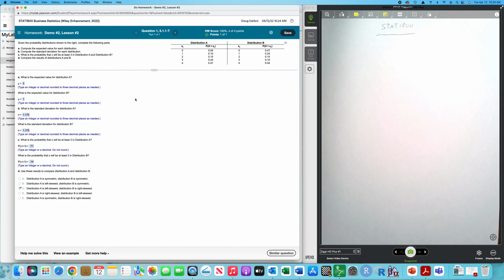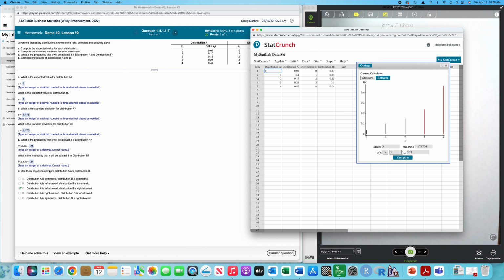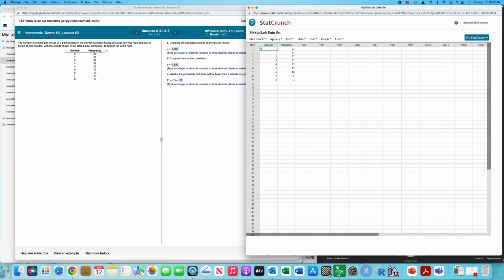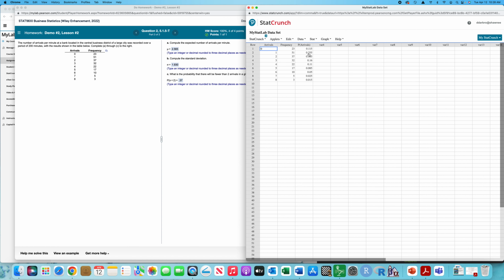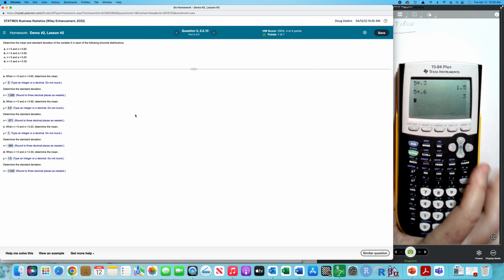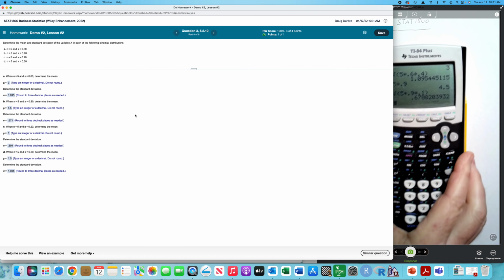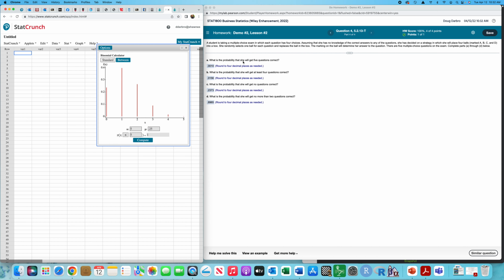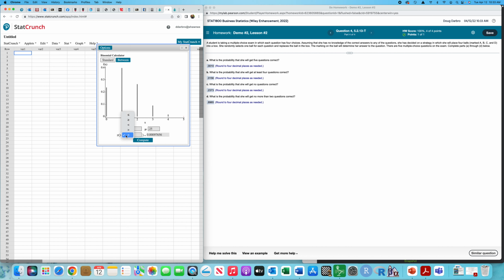V10 Lesson 2 STAT1800